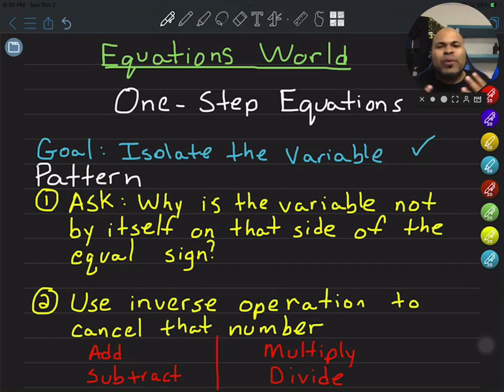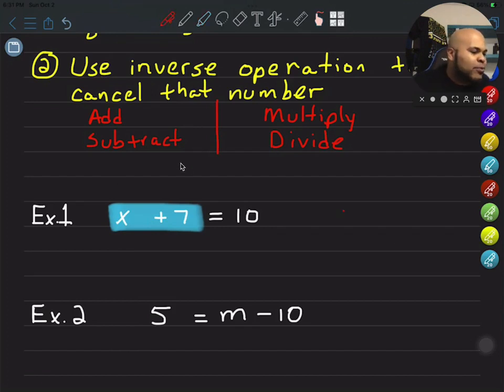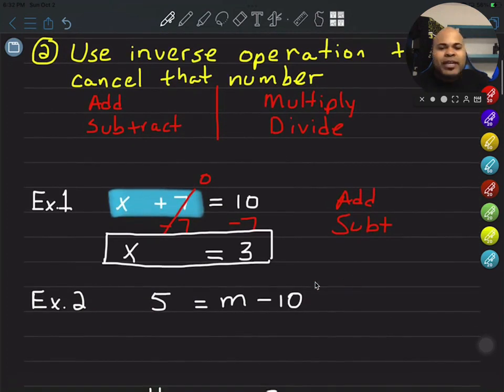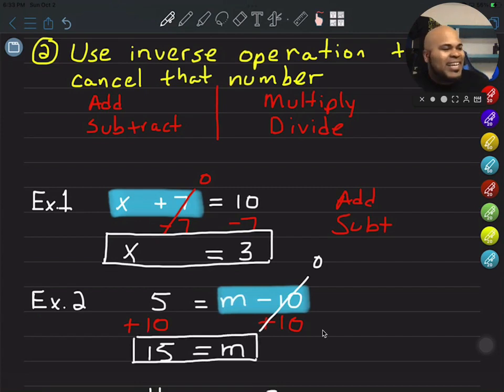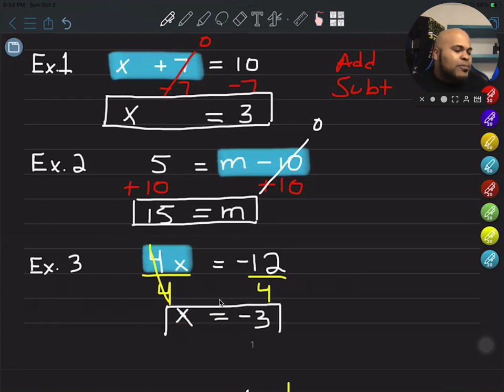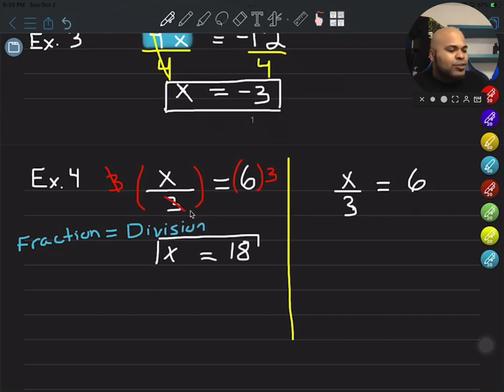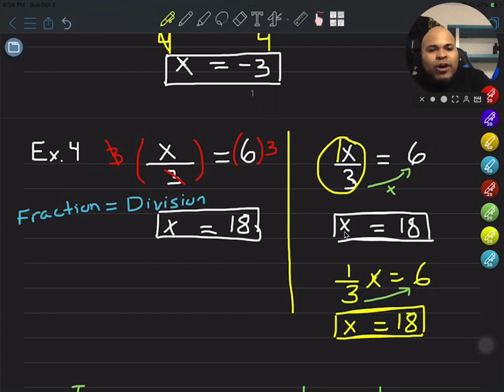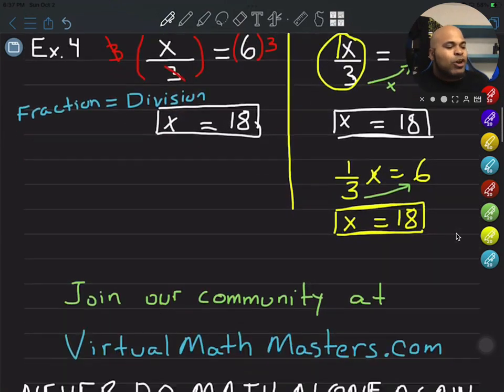1. How to Solve One Step Equations